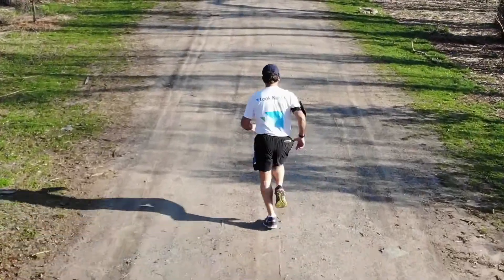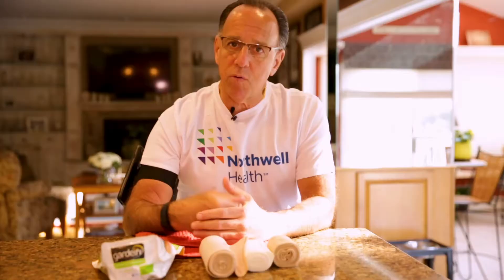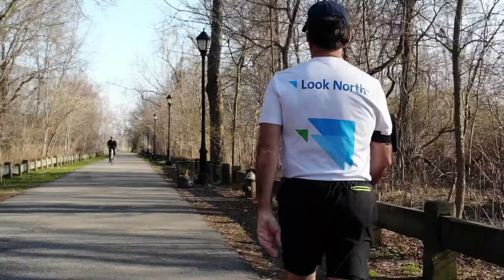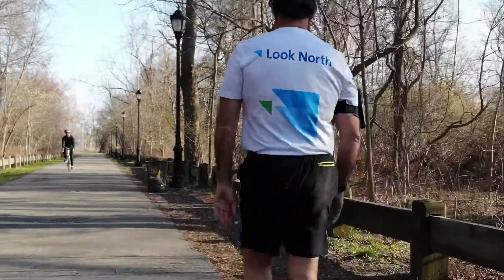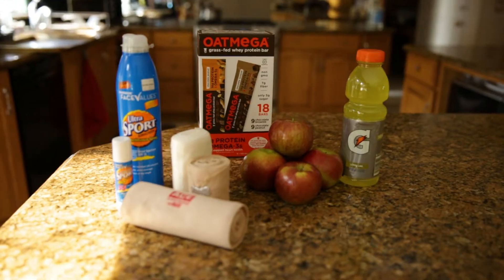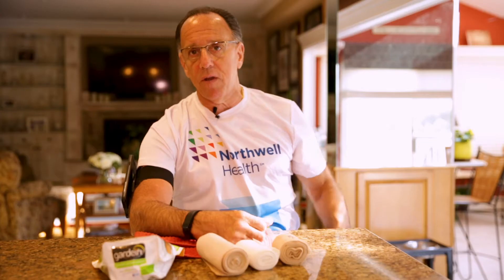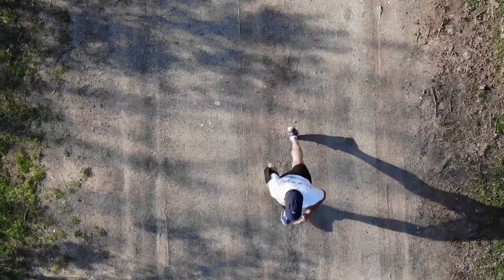Don't run through pain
If you feel any pain while running stop, says Dr. Theodore Strange, associate chair of medicine at Staten Island University Hospital. If you have a muscle strain or sprain, RICE it! The acronym stands for Rest, Ice, Compression and Elevation.